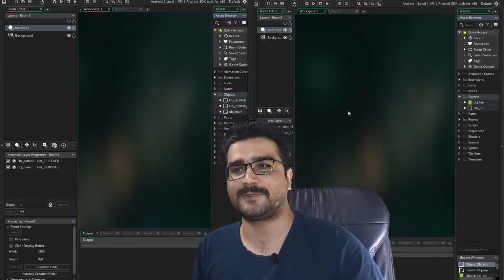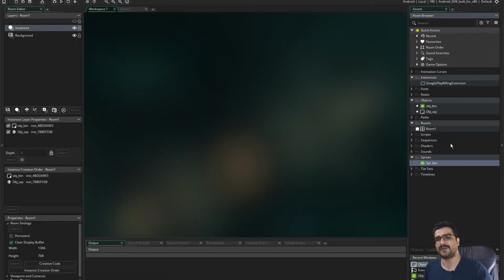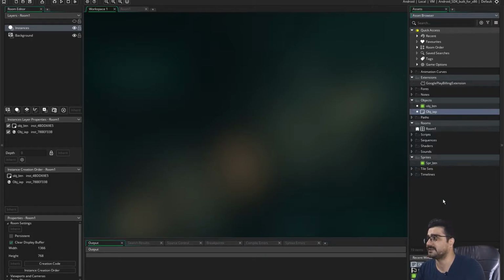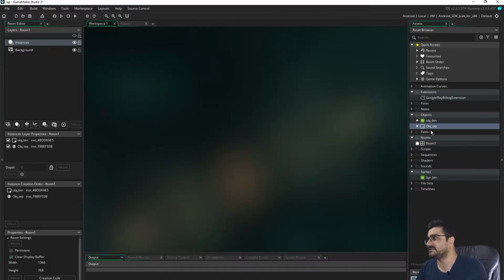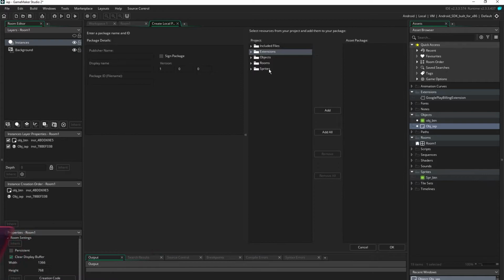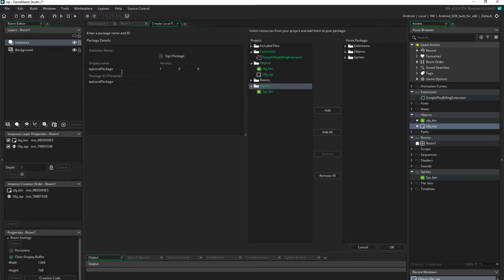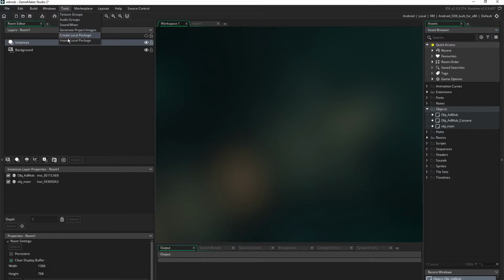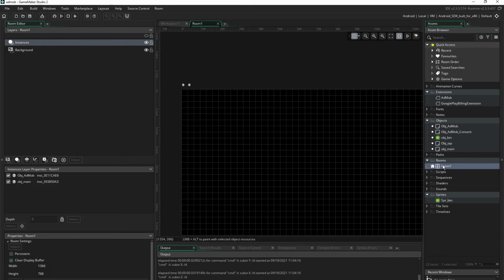Creating Local Asset Packages (to re-use existing objects and files in new projects)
Learn how to use your files or objects in your new project fast and easy